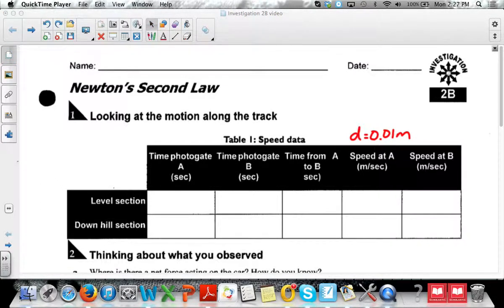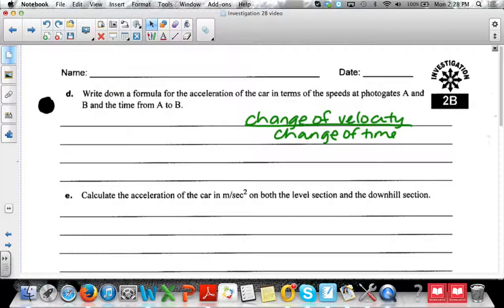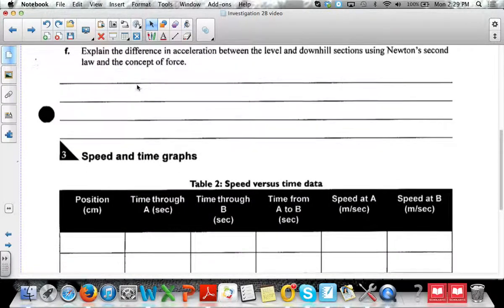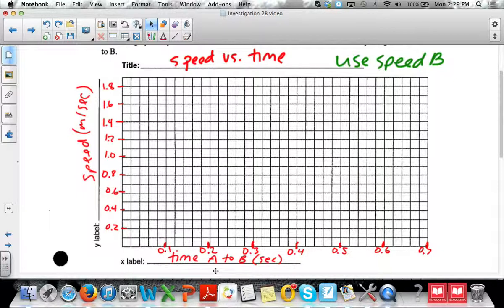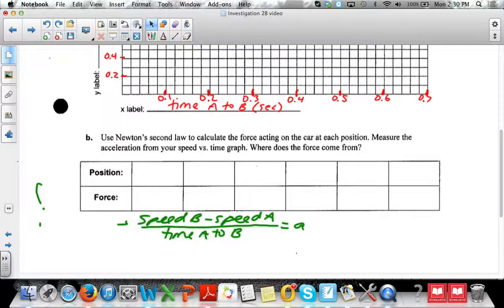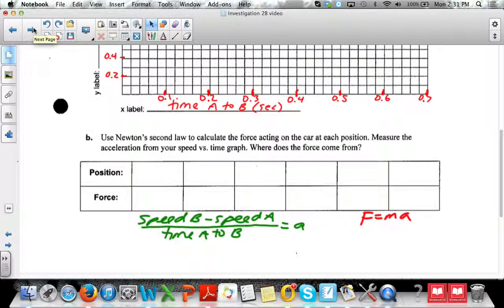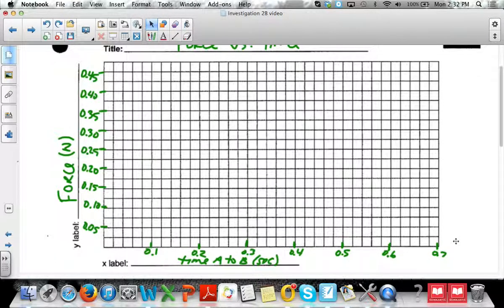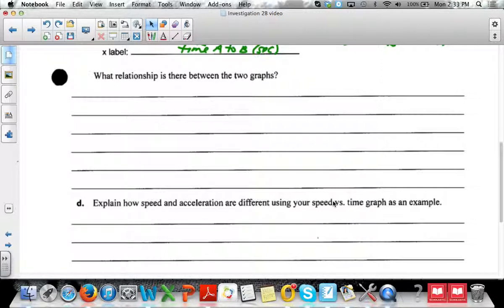Investigation 2B WS instructions